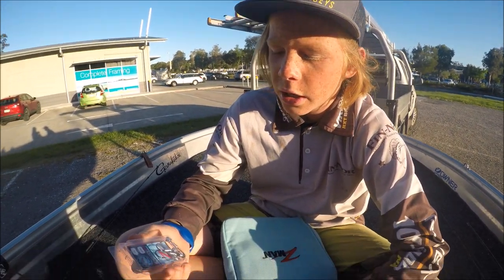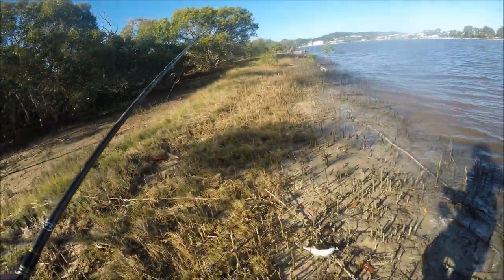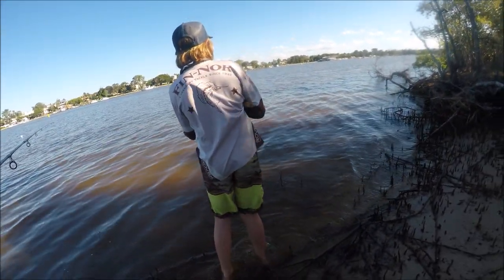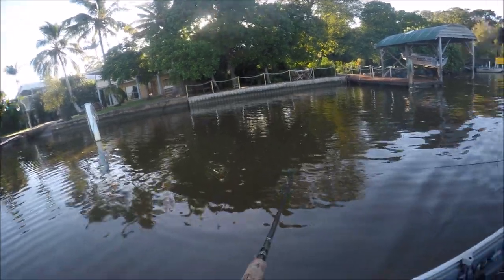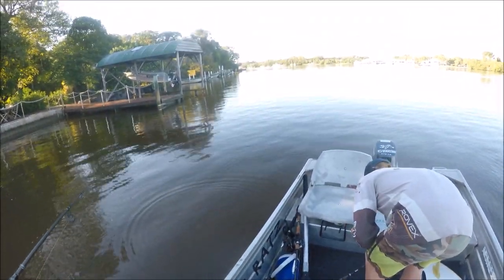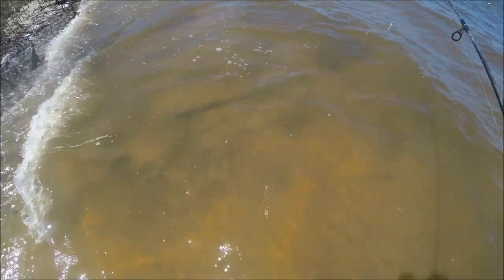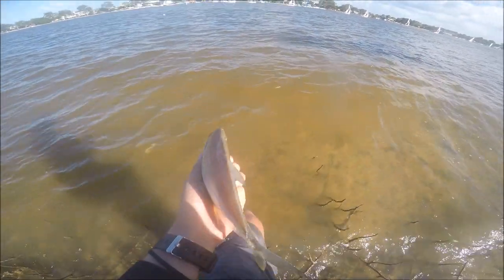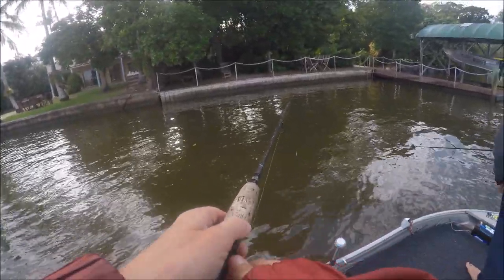How To Catch Trevally *AWESOME Bycatch*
Hi my name is Jed and I live on the Sunny Coast. I love fishing, surfing, and being with friends. You are now watching River Ratz.

GO CATCH SOME TREVS MATE!! THEY ARE FUN MATE!!